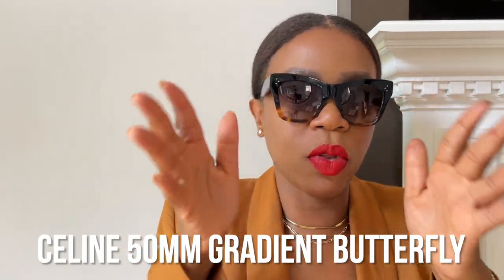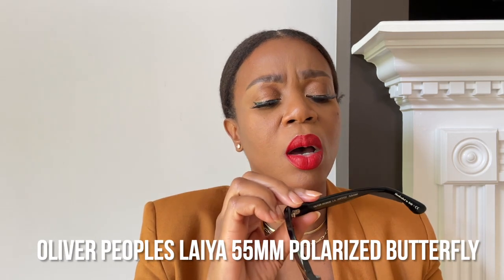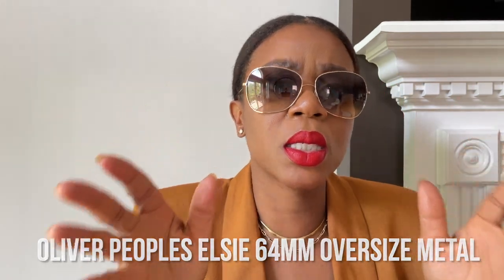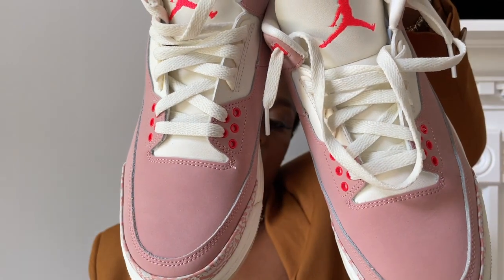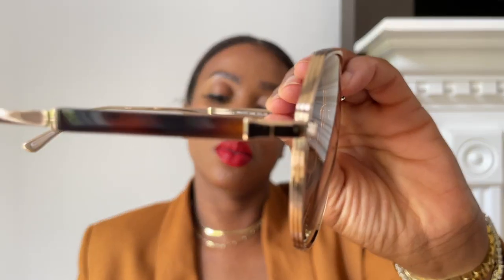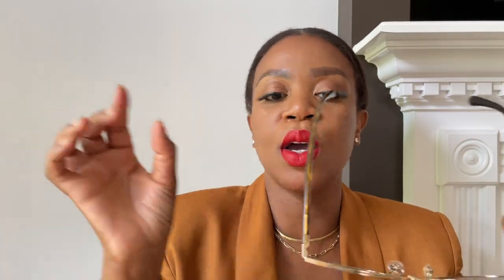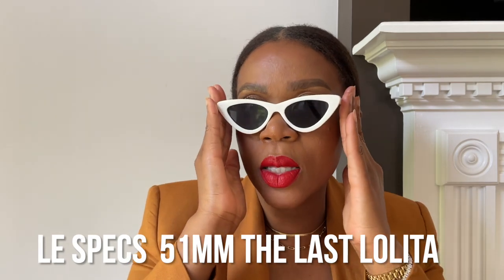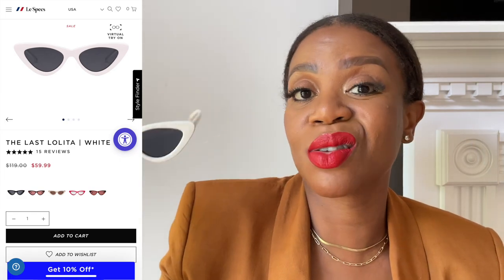My Favorite Designer Sunglasses by Celine, Gucci, Oliver Peoples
Today we are talking about my favorite luxury designer sunglasses. I have a heart shaped face, so don't judge me about my love of cat eye sunglasses! Let me know your favorite pair In the comments 👇🏾

I WORE:
Vintage Eileen Fisher Blazer

Fenty Beauty Stunna Lip Paint Longwear Fluid Lip Color in Uncensored

NARS Light Reflecting Advanced Skincare Foundation in Macao

NARS Radiant Creamy Concealer in Amande

Benefit Cosmetics Precisely, My Brow Pencil Waterproof Eyebrow Definer in 4 and 5

L'Oreal Paris Voluminous Bold Eye Mascara in Carbon Black

I MENTION:
00:00 - 8 Favorite Pairs of Designer Sunglasses

00:35 - Celine 50mm Gradient Butterfly Sunglasses

02:20 - Oliver Peoples Laiya 55mm Polarized Butterfly Sunglasses

03:46 - Oliver Peoples Elsie 64mm Oversize Metal Sunglasses (Sold Out)

05:52 - Tom Ford Sari 52mm Square Sunglasses

07:27 - Tom Ford Andes 61mm Pilot Sunglasses

09:03 - Chanel 18k Gold Metal Cat Eye Sunglasses 4222 (Sold out)

10:25 - Gucci GG0225S Sunglasses Gold w/Brown Gradient Lens 63mm (Sold out)

12:19 - Le Specs The Last Lolita in White

13:39 - Outro

Thanks,
Cathy

VIDEO GEAR USED:
Ring Light Kit
Tripod Mount
On-Camera Microphone
External Hard Drive